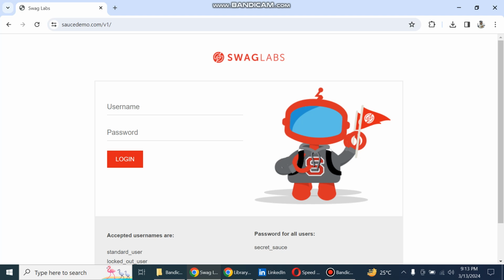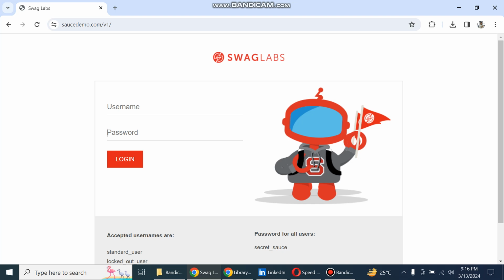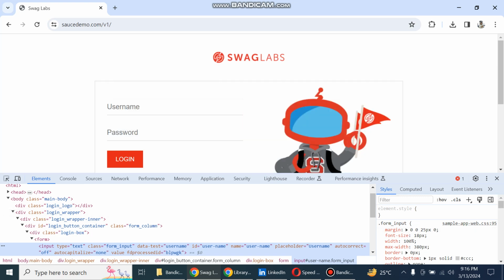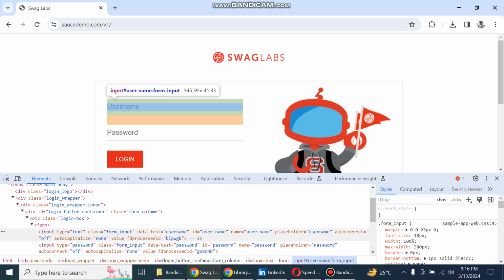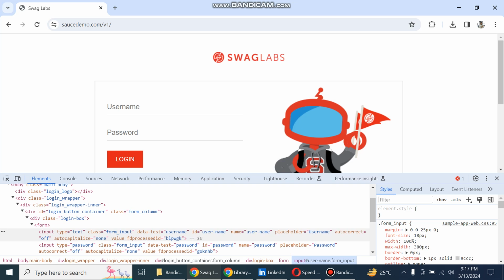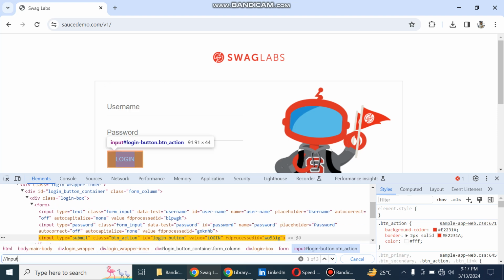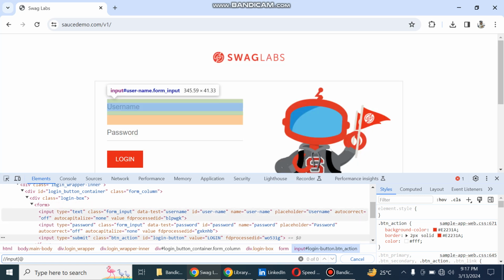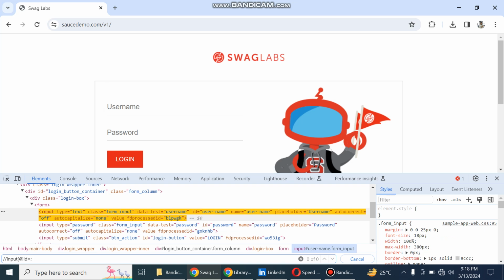Automation Test Case Logic & How to Create Custom XPTAH